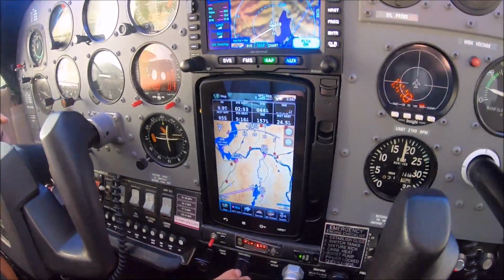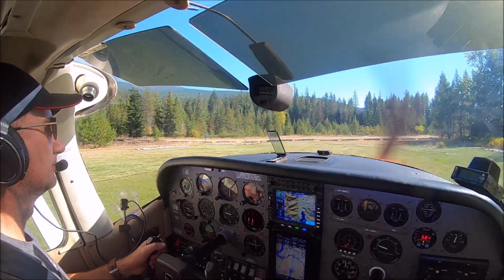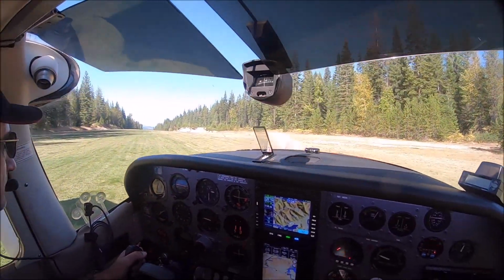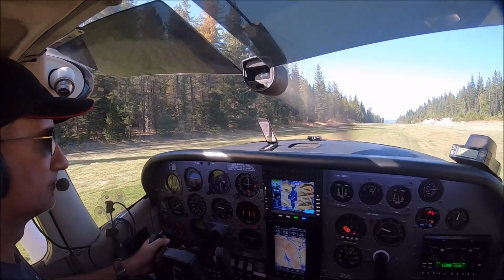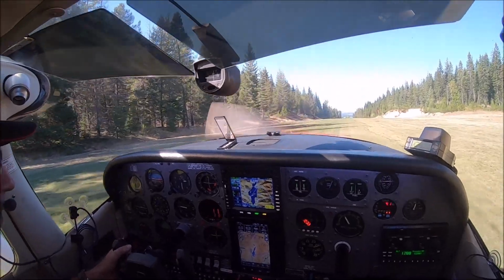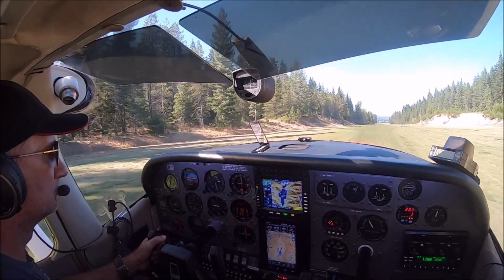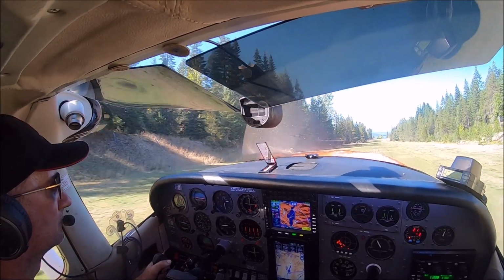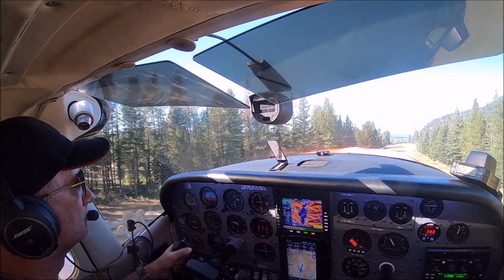Approaches over water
Approaches over water, some recommendations